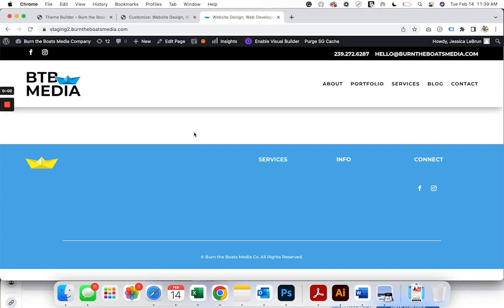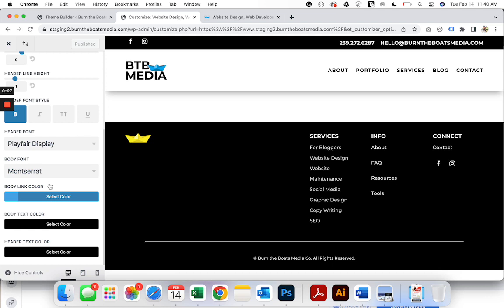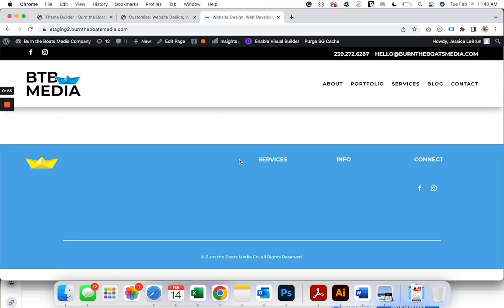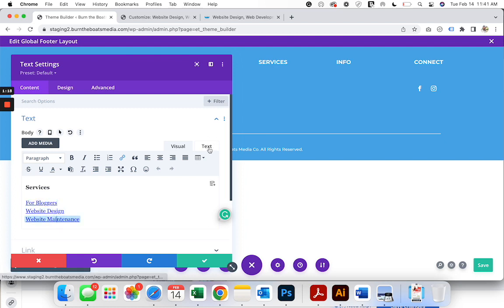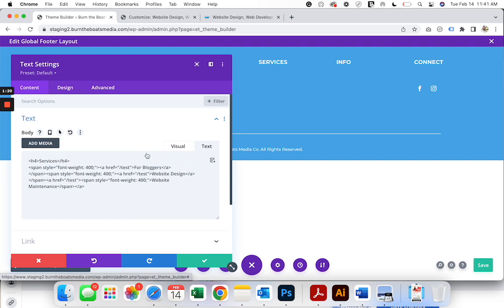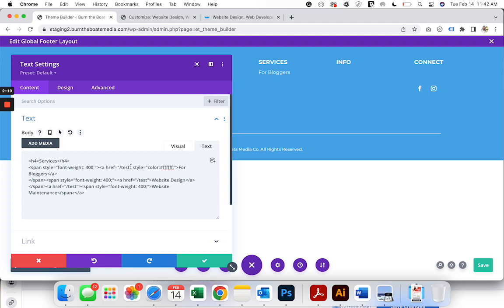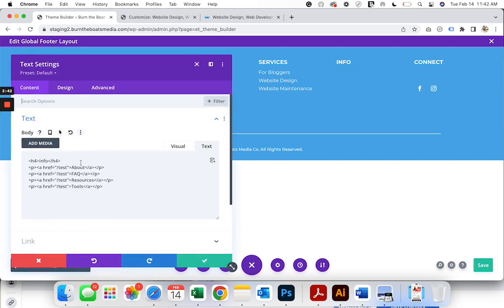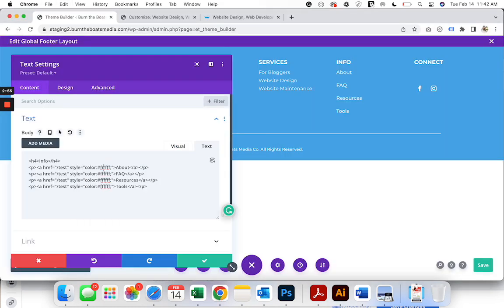How to Change the Color of a Specific Link in Wordpress (Simple HTML)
Find your link and go to the text editor mode, the link will be wrapped in an "a href" bracket. Within that bracket, paste the below code. Change FFFFFF to whatever hex code / color you want to use.

style="color:FFFFFF;"